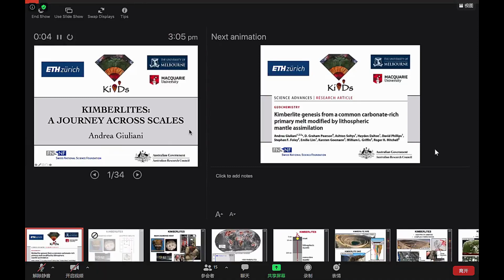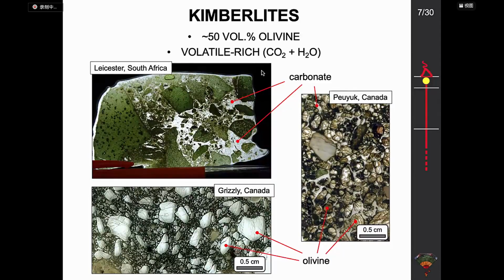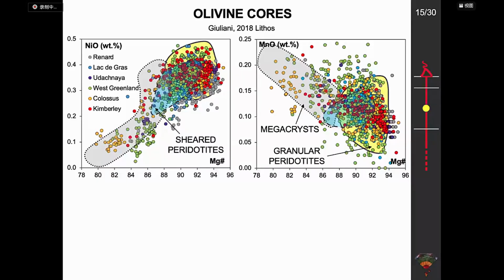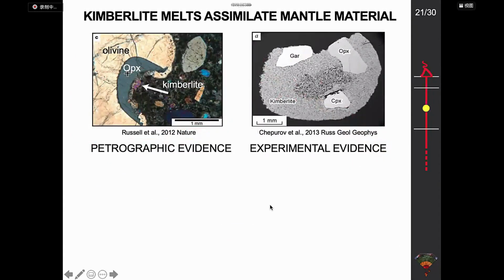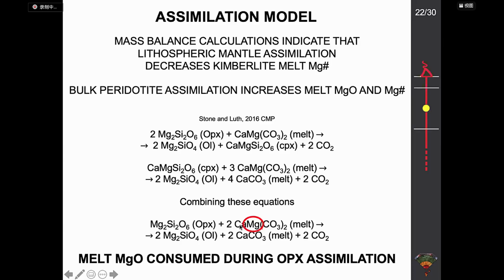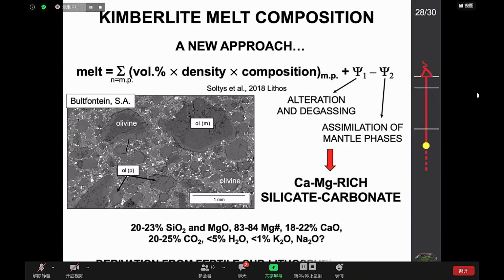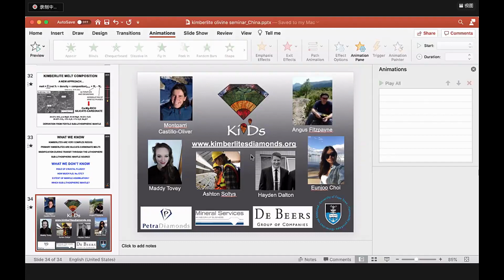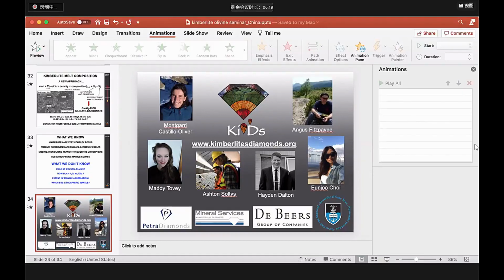Andrea Giuliani(ETH)Kimberlite genesis from a common carbonate-rich primary melt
2020/9/17
Kimberlite genesis from a common carbonate-rich primary melt modified by lithospheric mantle assimilation